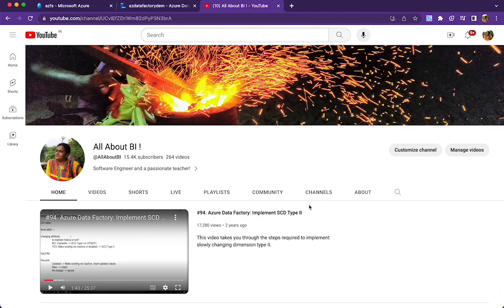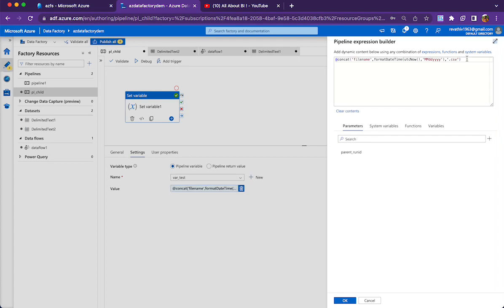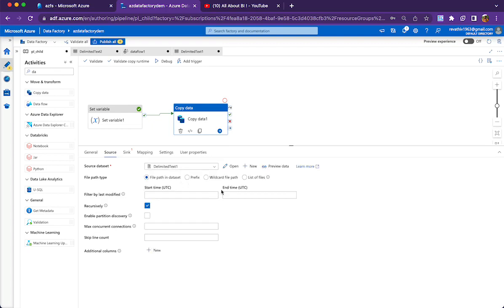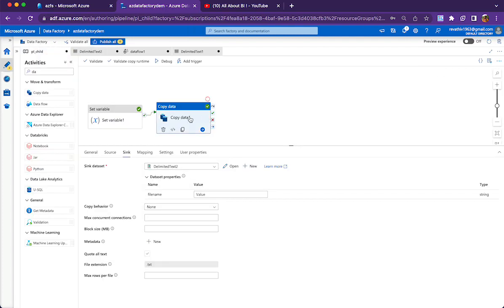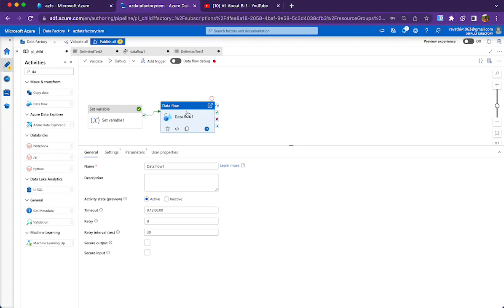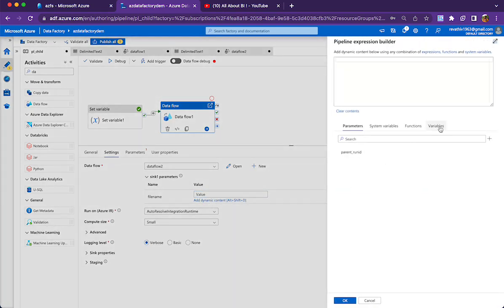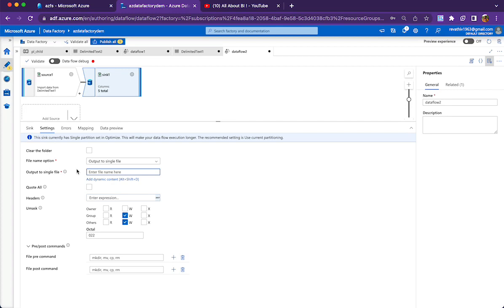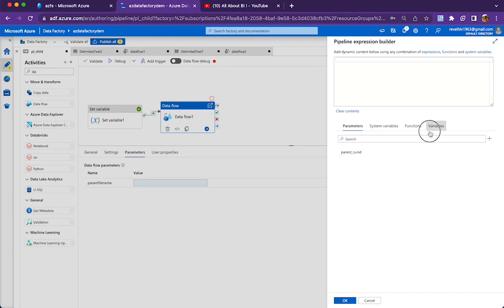ADF\Synapse Analytics - Pass dynamic value to filename in Sink in Copy Activity & Data flow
This video takes you through the steps that we need to follow if we need to decide the filename in sink.